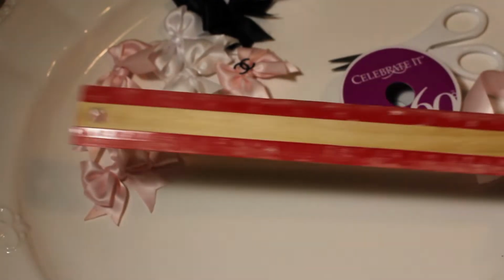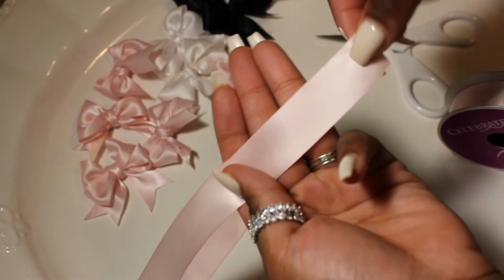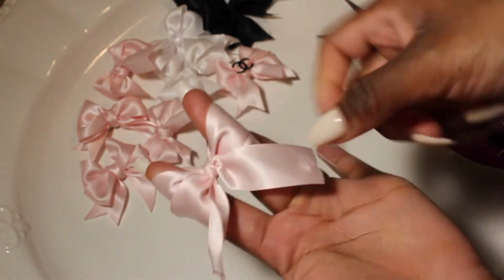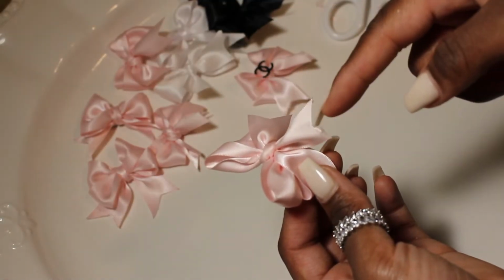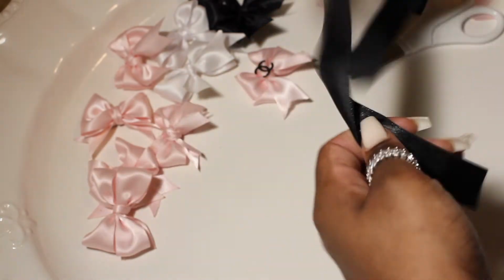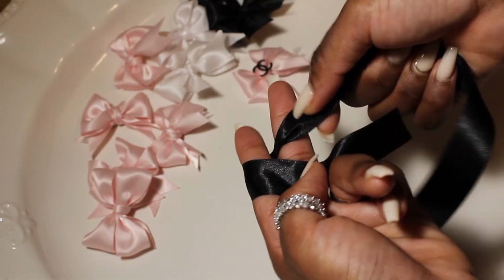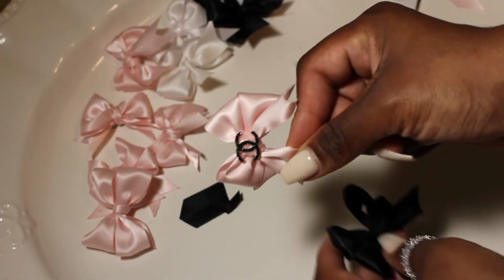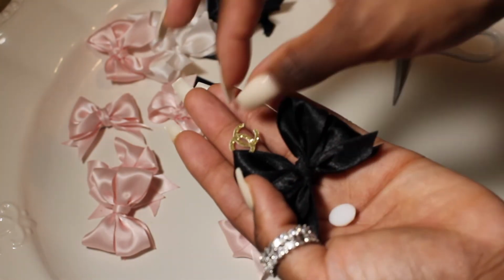DIY Satin Bow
Super easy bow tutorial 2 ways
Bows can be used for decor, treats, tags, clothes & accessories...the possibilities are endless!